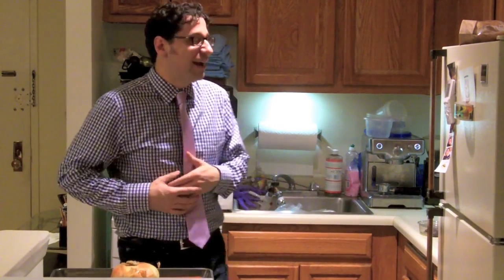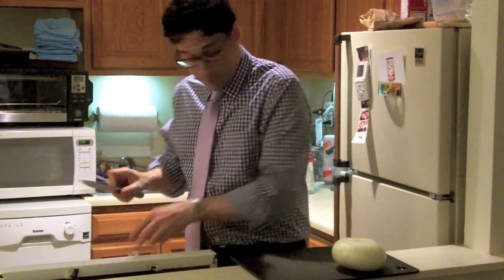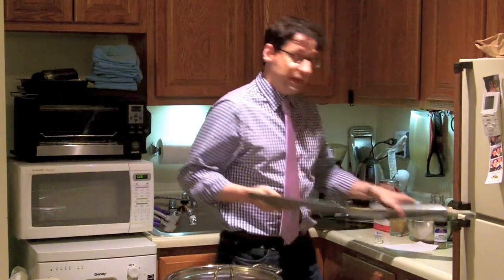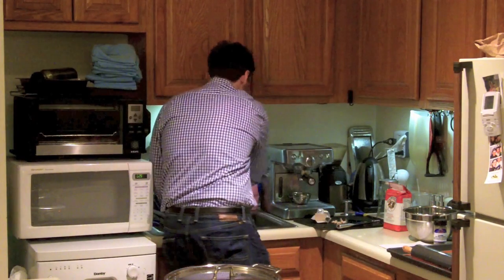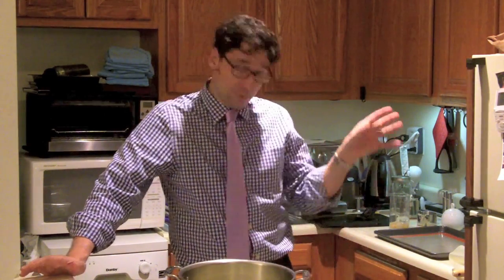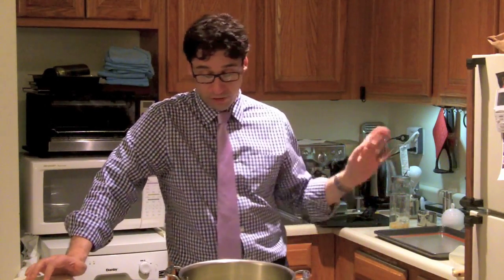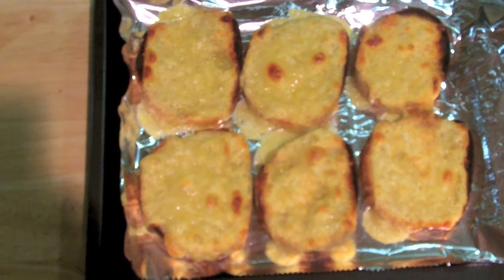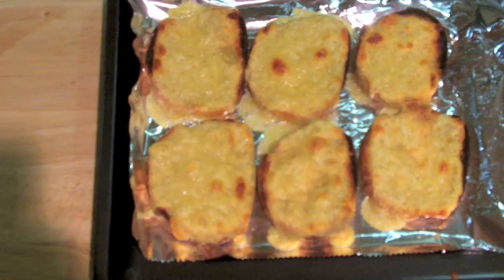Big Meals, Small Spaces - Pilot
Brad makes Spring Onion Soup and Vidalia Onion Pizza.